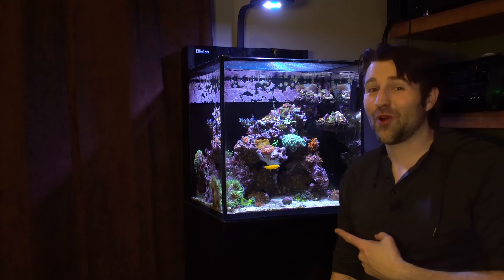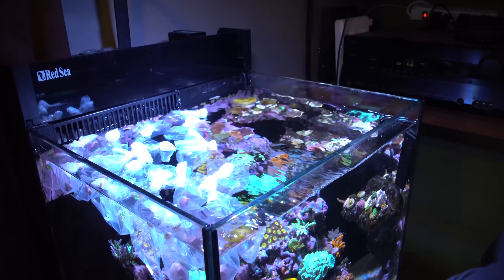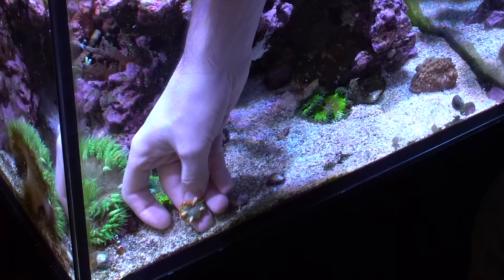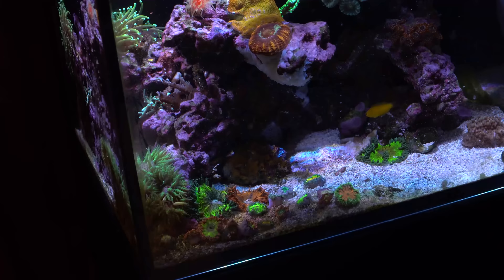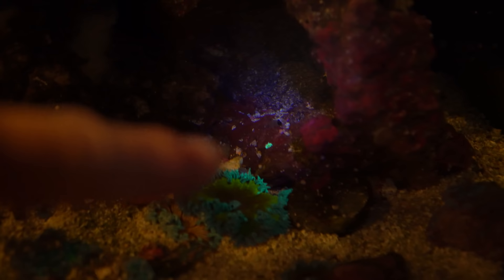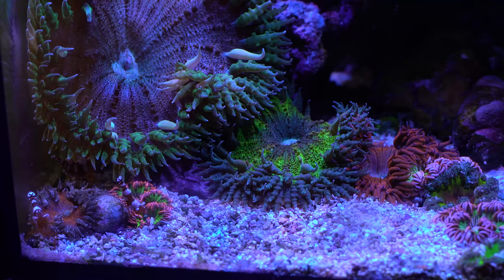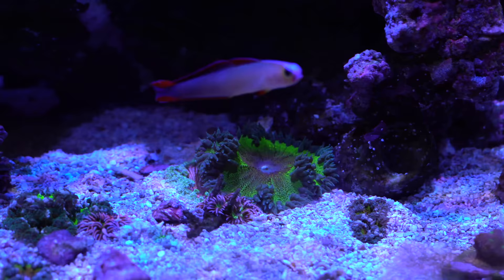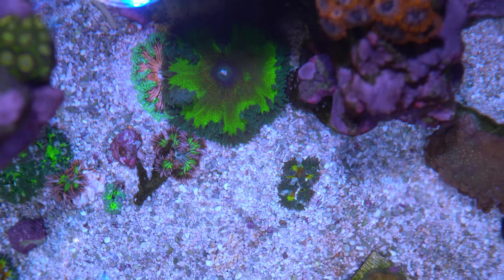Red Sea Max Nano Rock Flower Anemone Reef Tank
My love of rock flower anemones has taken over and i'm converting my 20g nano reef aquarium (atleast the bottom half) to a Rock flower tank!  I plan on embarking on a journey to cracking the code of rock flower spawning!